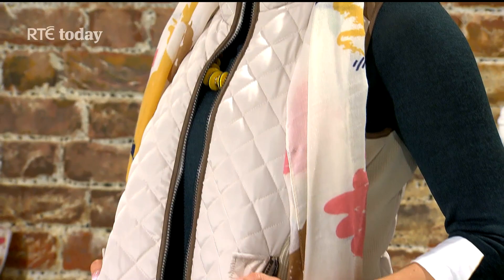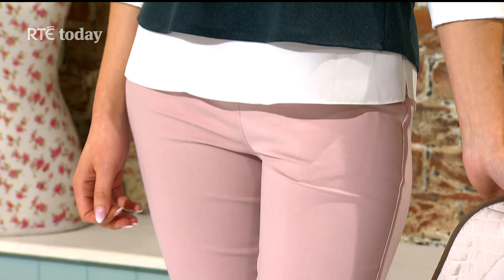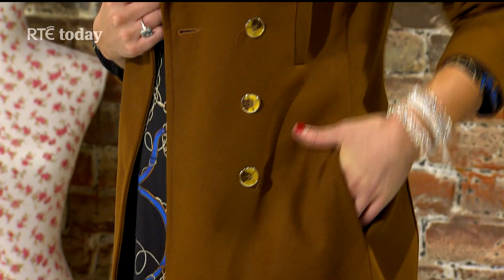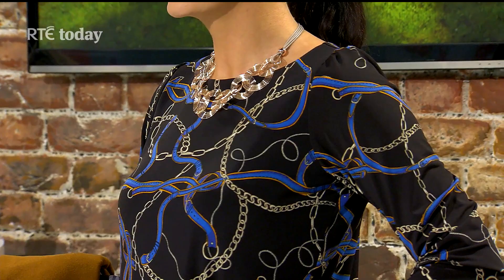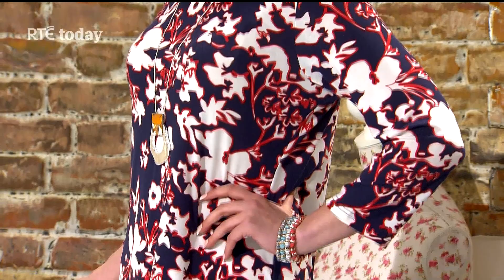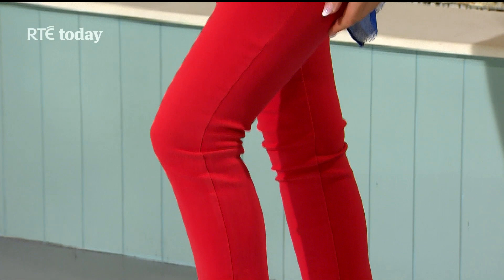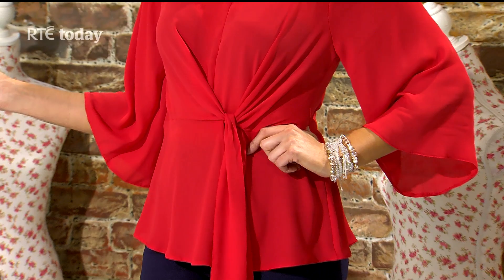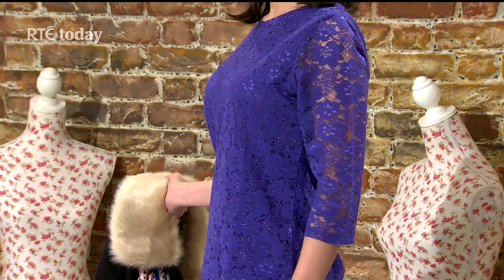Transitional Wardrobe with Paco Boutique | RTE Today Show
It’s so hard to know what to wear this time of year. One day it’s mild and raining, and the next day it’s bright and sunny but freezing cold !  Stylist Orla Diffily share some secrets on how to create a transitional wardrobe that will work everyday with 6 head to toe looks for all ages from Irish retailer Paco on Ireland's top afternoon TV show - RTE Today with Nuala Carey